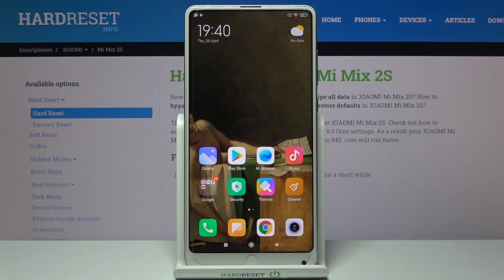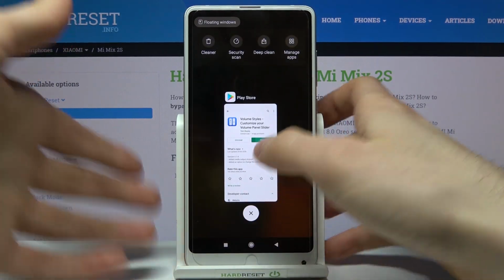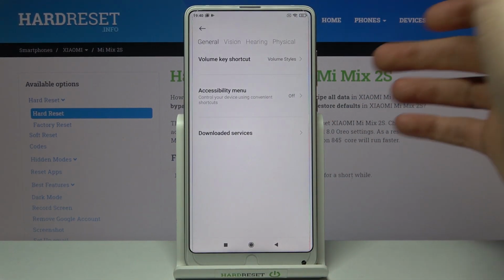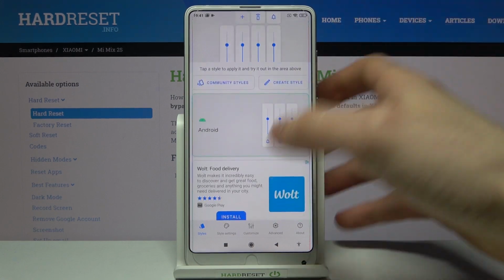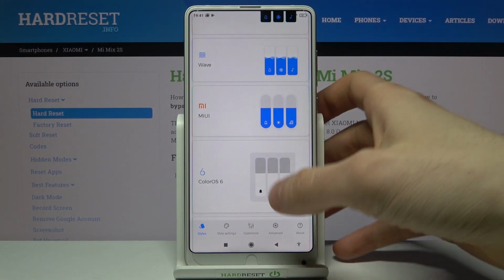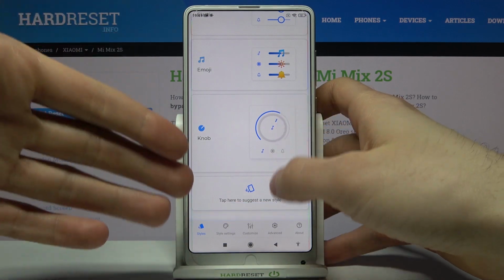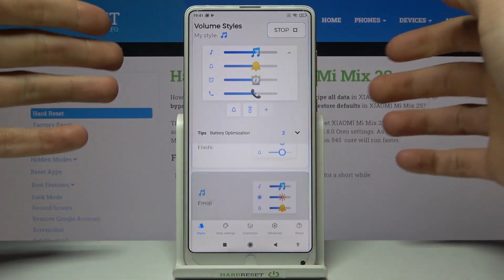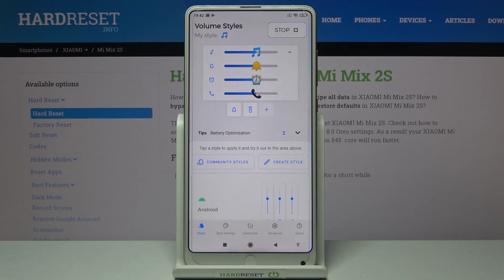How to Customize Sound Panel in Xiaomi Mi Mix 2S? - Volume Styles App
In this video we will show you how to Customize Sound Panel in Xiaomi Mi Mix 2S, with the Volume Styles application you can customize the appearance of your Volume Panel as you like.

How to Set Up Sound Panel in Xiaomi Mi Mix 2S? How to Adjust Sound Panel in Xiaomi Mi Mix 2S? How to Get Sound Panel in Xiaomi Mi Mix 2S?